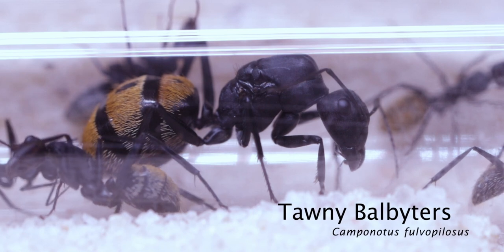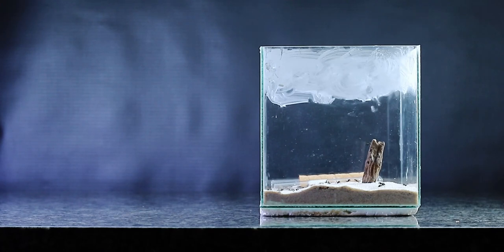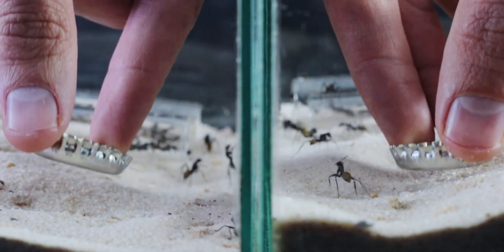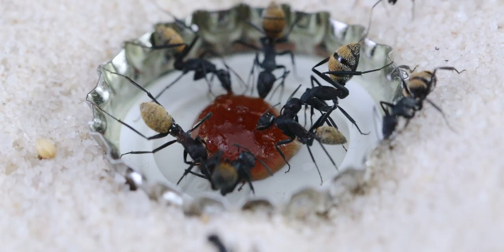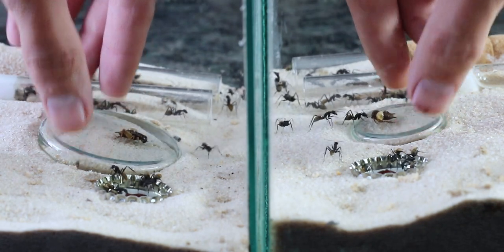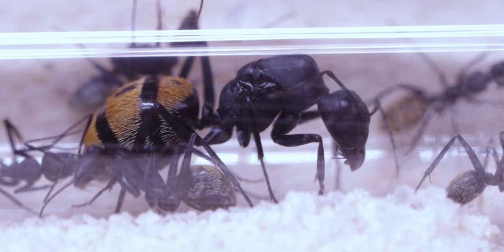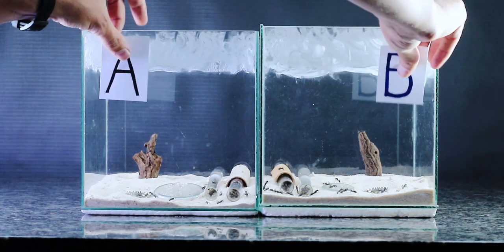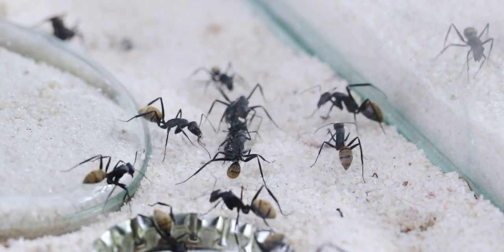The TOP SECRET PLANS for the TAWYNY BALBYTERS!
I have some secrets about the Tawny Balbyters that I'd like to share with you! I believe that it is all good news!

Find me here: bugman.bio.link